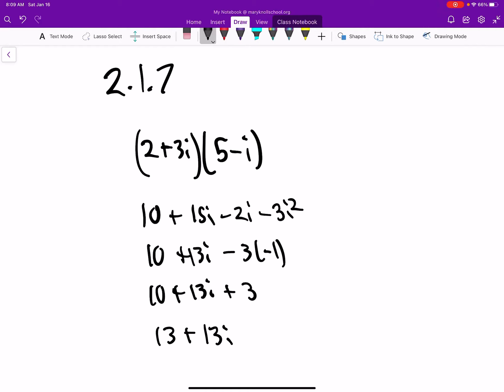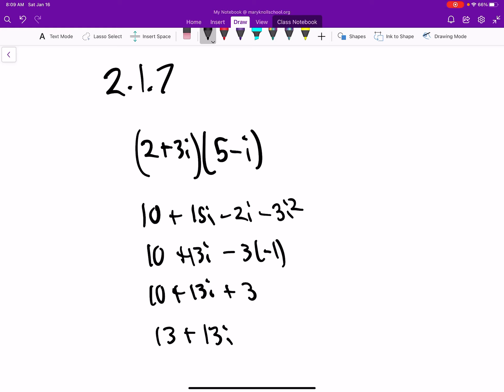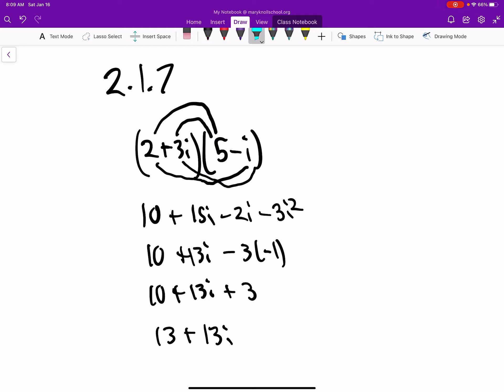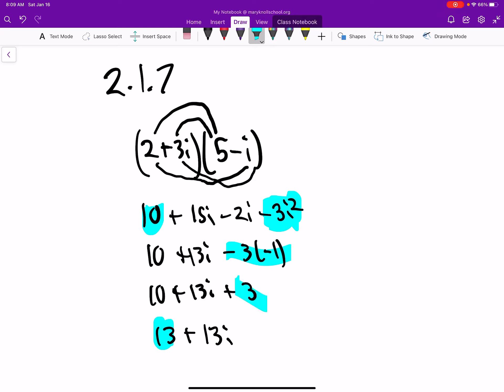Saul Stahl Modern Algebra 2.1.7